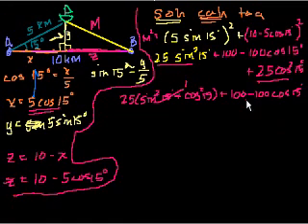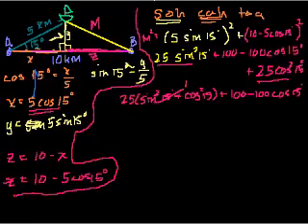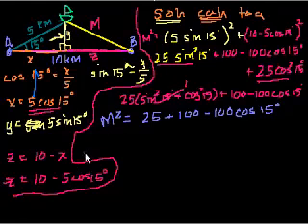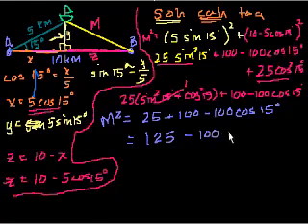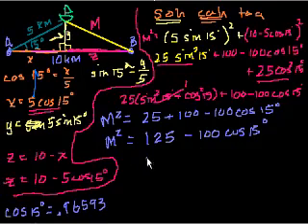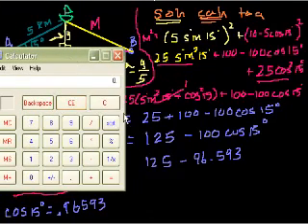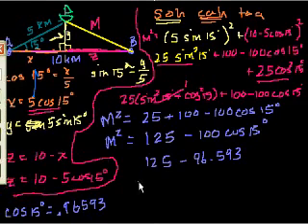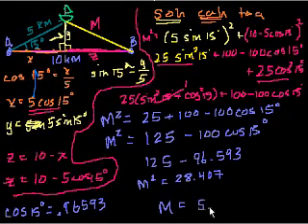14b Sir Saad Trigonometry word problems part 2